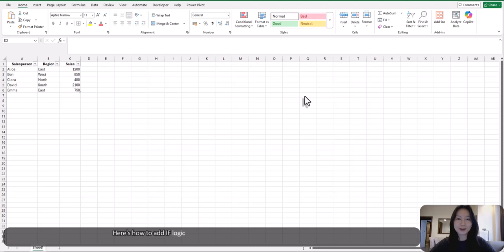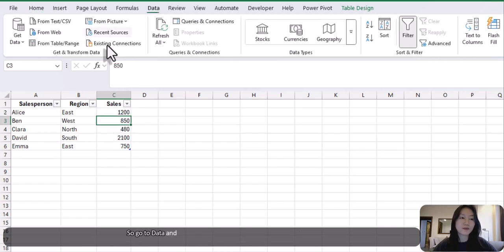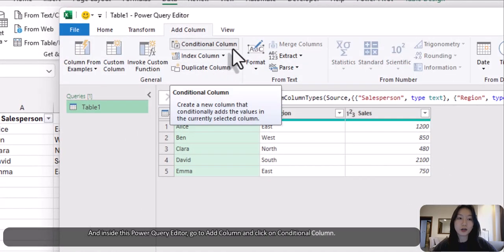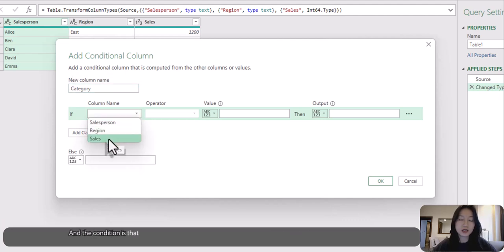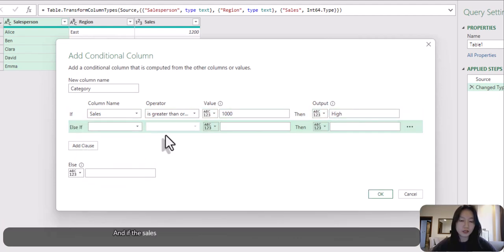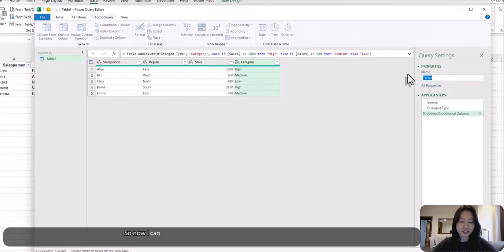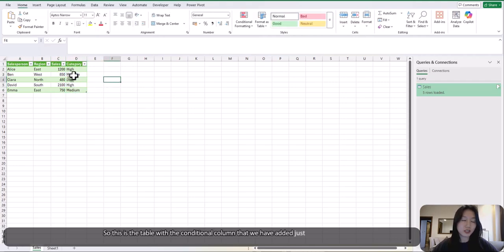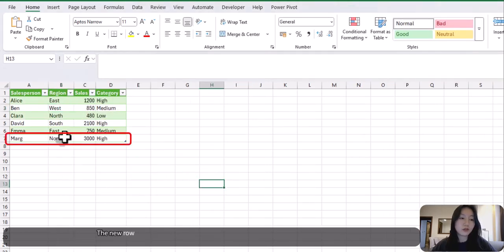Excel Power Query Conditional Column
Want to add “IF” logic in Power Query without writing formulas? 👇

Use 𝐀𝐝𝐝 𝐂𝐨𝐥𝐮𝐦𝐧 → 𝐂𝐨𝐧𝐝𝐢𝐭𝐢𝐨𝐧𝐚𝐥 𝐂𝐨𝐥𝐮𝐦𝐧 — it’s Excel’s IF function, but with buttons.

Example:
You want to categorize sales values as:
- Over 1000 → “High”
- Between 500–1000 → “Medium”
- Below 500 → “Low”

In Power Query:
 1️⃣ Go to 𝐀𝐝𝐝 𝐂𝐨𝐥𝐮𝐦𝐧 → 𝐂𝐨𝐧𝐝𝐢𝐭𝐢𝐨𝐧𝐚𝐥 𝐂𝐨𝐥𝐮𝐦𝐧
 2️⃣ Set rules like if Sales more than 1000 then "High"
 3️⃣ Add more conditions as needed
 4️⃣ Click OK — done!

✅ No formulas
✅ Works automatically when data refreshes
✅ Keeps your logic organized in one step

💬 Do you use 𝐂𝐨𝐧𝐝𝐢𝐭𝐢𝐨𝐧𝐚𝐥 𝐂𝐨𝐥𝐮𝐦𝐧 or prefer writing 𝐌 𝐟𝐨𝐫𝐦𝐮𝐥𝐚𝐬 manually?